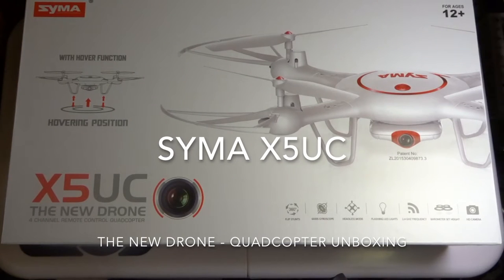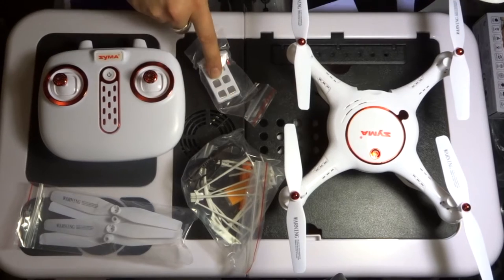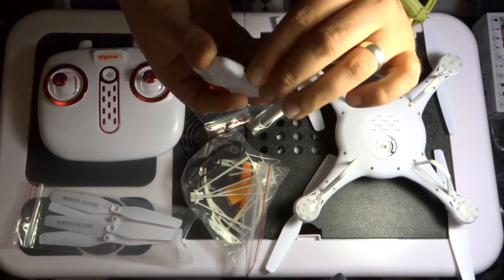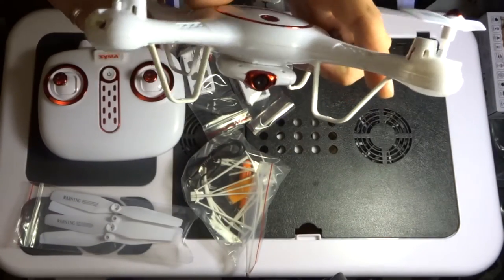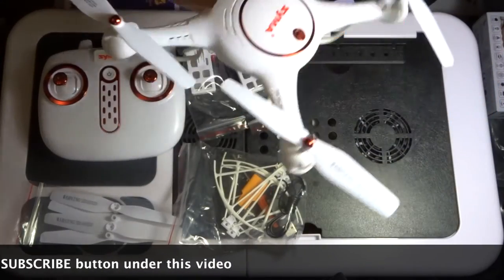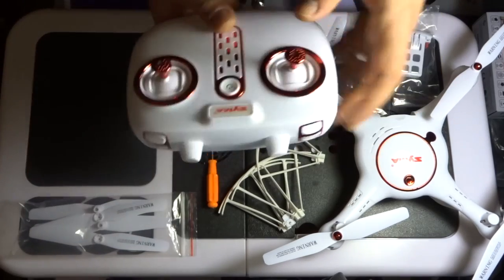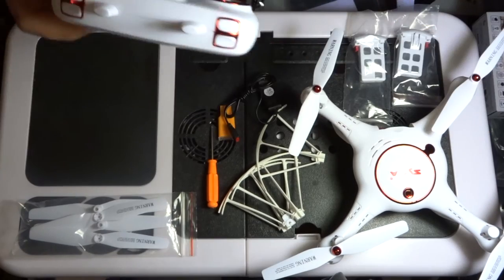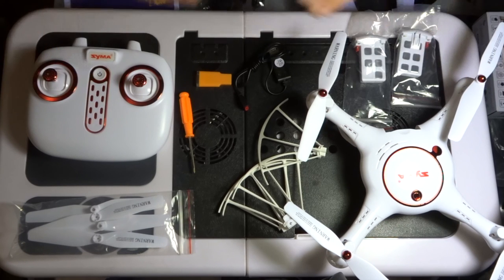Syma X5UC New Drone Quadcopter Unboxing Video Review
SYMA X5UC is also known as The New Drone, this is when Syma changed their X5 drones shape.  This new shape really works in my opinion, the line feels refreshed, it has a new breath of life.  In this unboxing video we look at the drone, how to assemble the camera, all the accessories that come with it, the batteries, and  the transmitter.

This Quadcopter